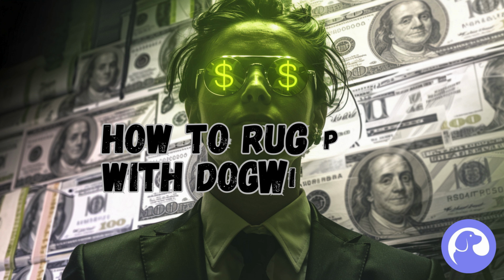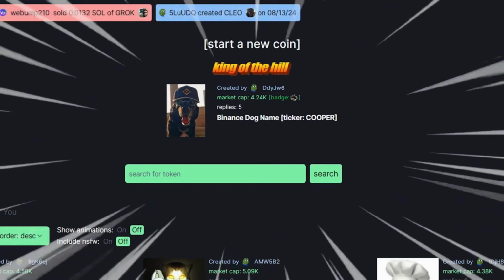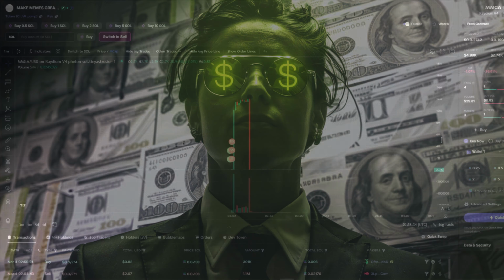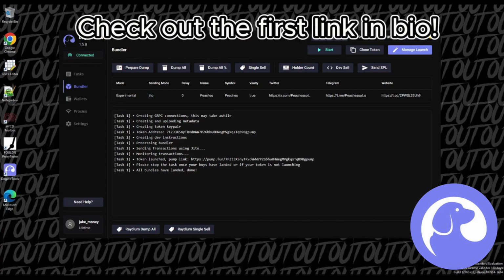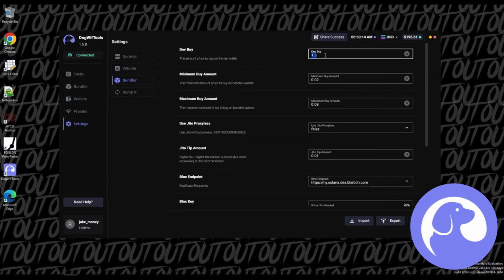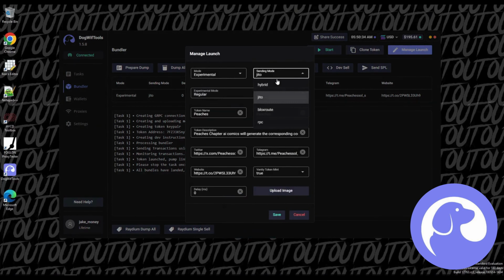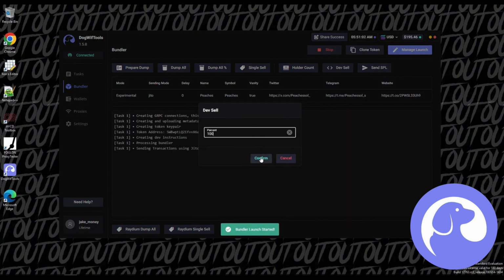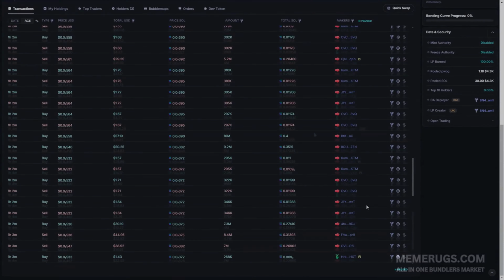How to Use DogWifTool for Solana Meme Coin Rug Pulls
Learn how to use DogWifTool for Solana meme coin rug pulls in this step-by-step tutorial. I’ll show you how to set up, launch, and profit from meme coins using tools from memerugs.com. Whether you're a beginner or an experienced trader, this guide will help you master the art of meme coin rug pulls.